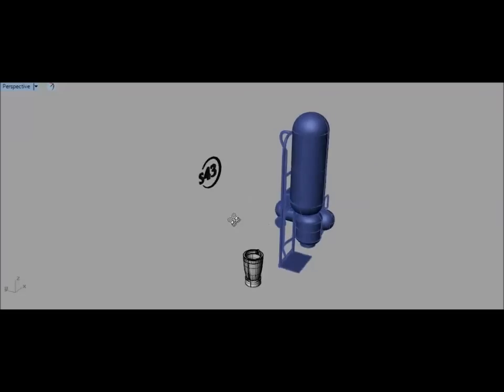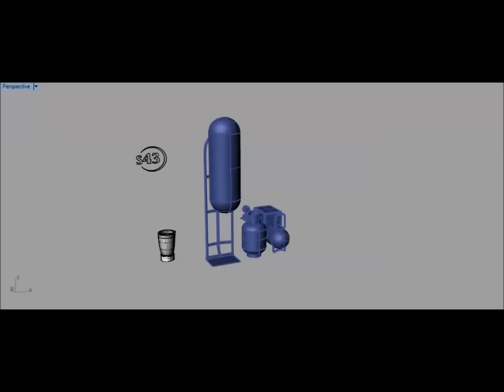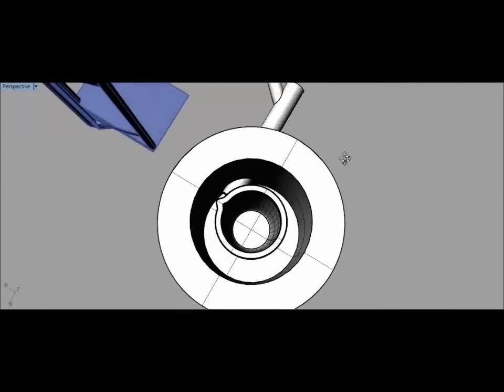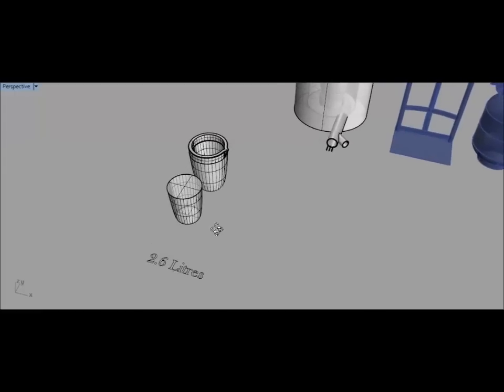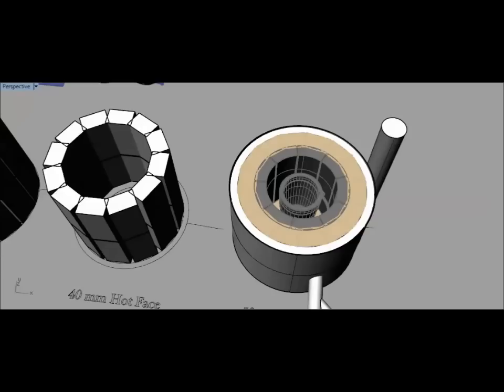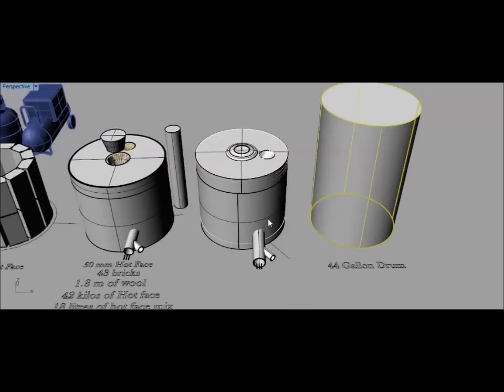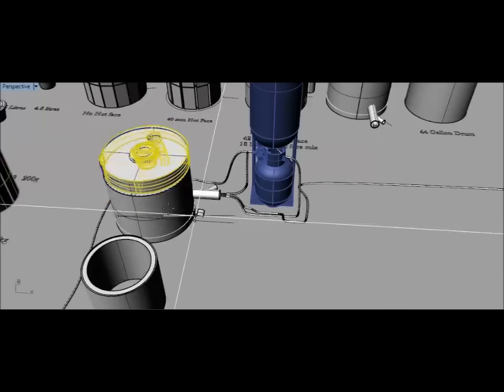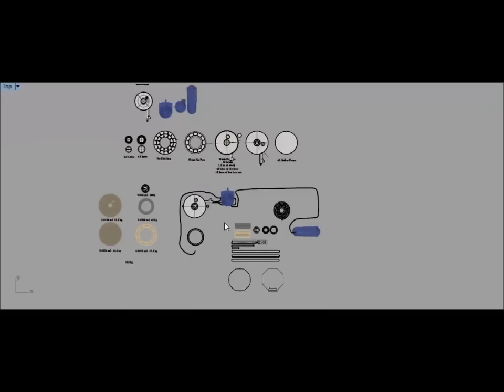How to make a Smelter - The CAD Design process (2/10)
This video is a serious of 10 Videos showing how to build a high temperature (1650 C - 3000 F) smelter for under $1000.

It also shows the entire design process and how to use CAD in an organised manner to allow you to make the best decisions for the final item.

This video series is made to allow people to understand what can be done by s43 designs and how I work with my client base to produce custom designed items without it costing a small fortune.

The CAD Design process:
This is a full description of how CAD is used as a decision making tool instead of just a drawing program. It is long to allow people to understand that the most important elements are in the design rather than in the construction.

Feel free to skip to the next one in the series if your more interested in the fabrication than the design